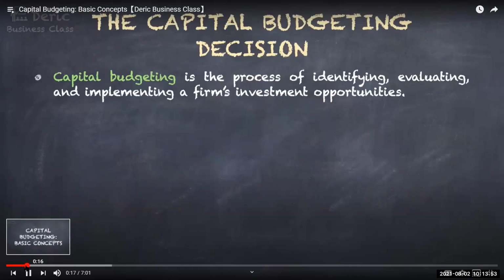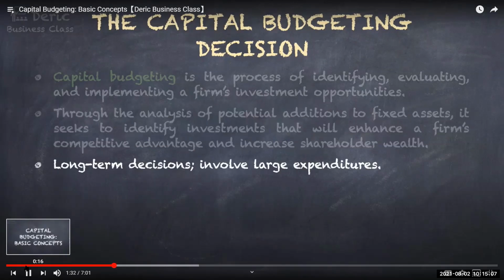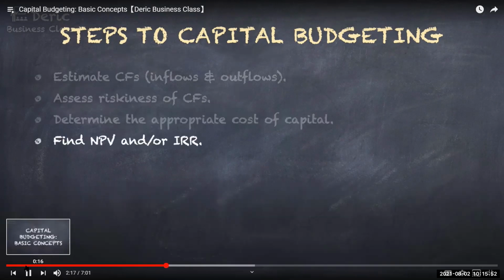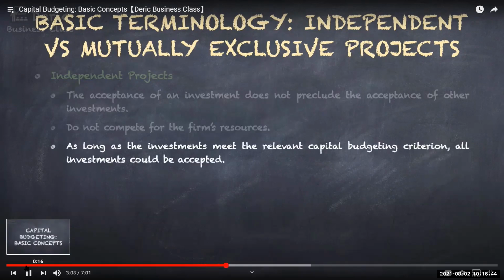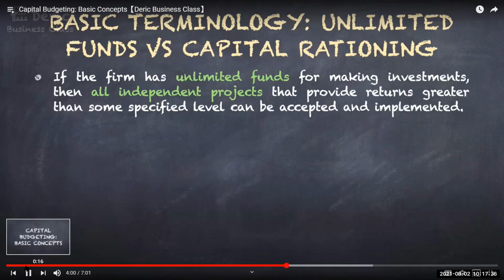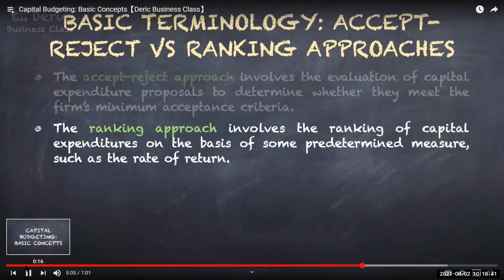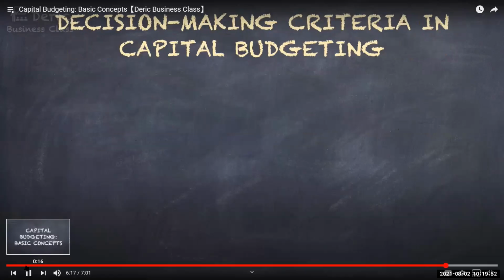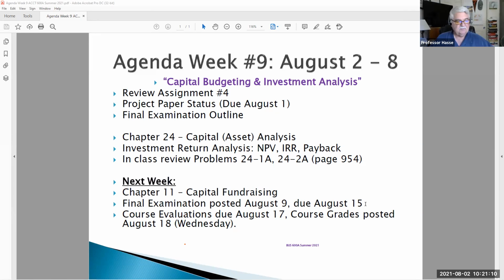BUS 600A Week 9 Introduction Video